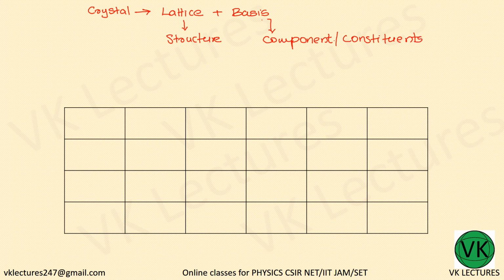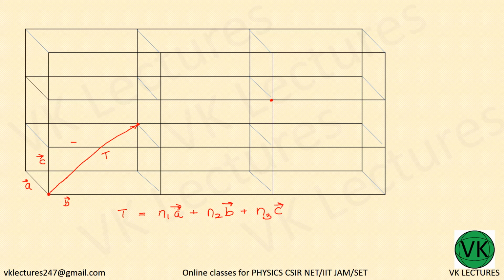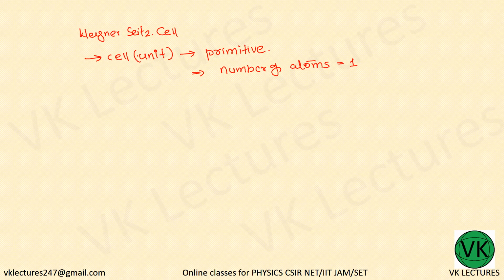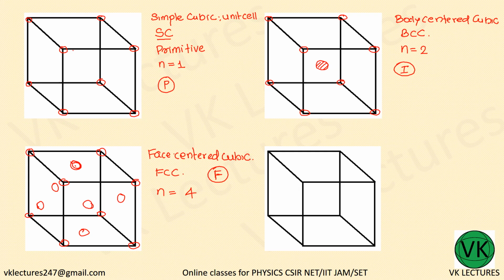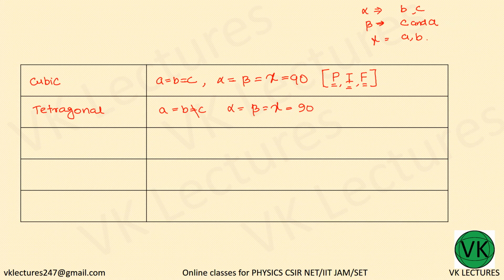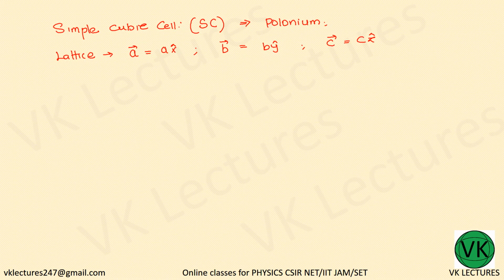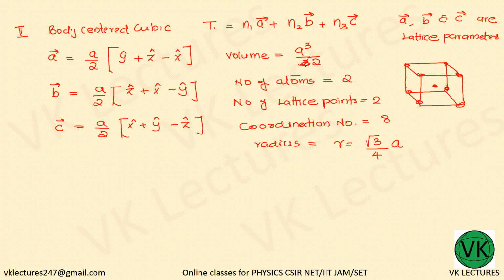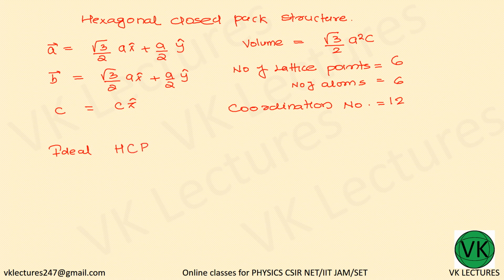01 SSP Crystal Structure